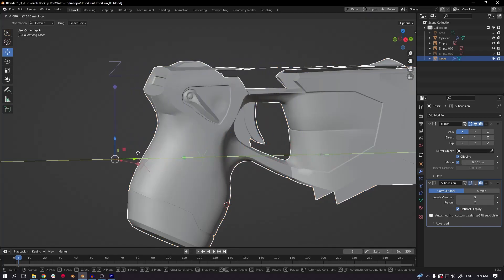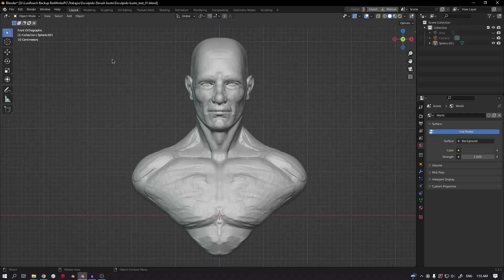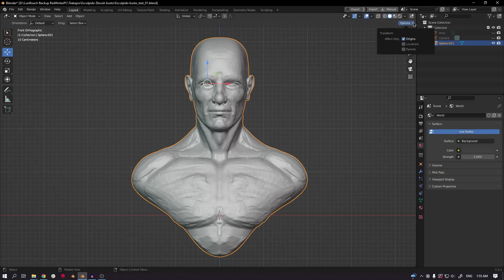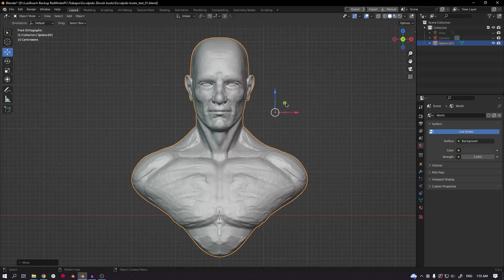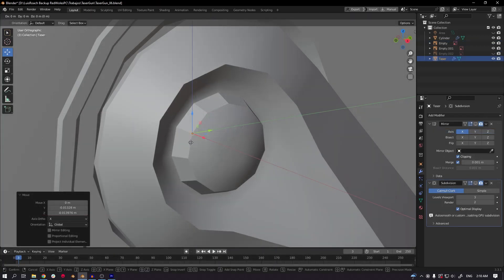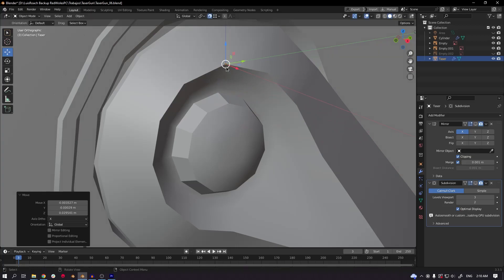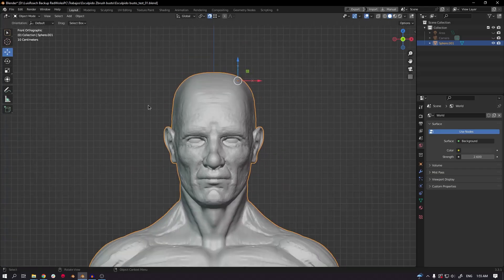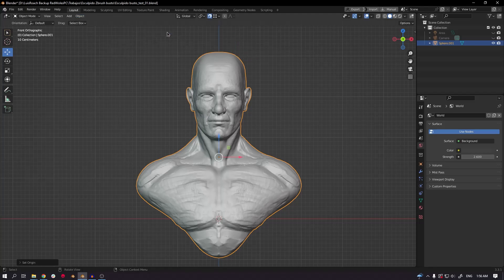The easiest way to move the pivot point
In this tutorial, we're going to show you the easiest way to move the pivot point in Blender! This is a handy skill to have if you're working with 3D models.